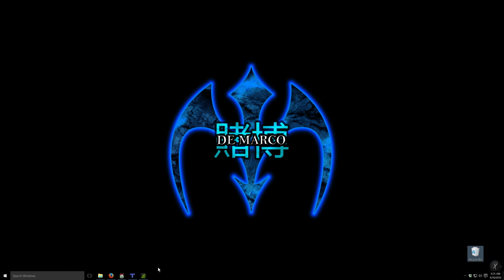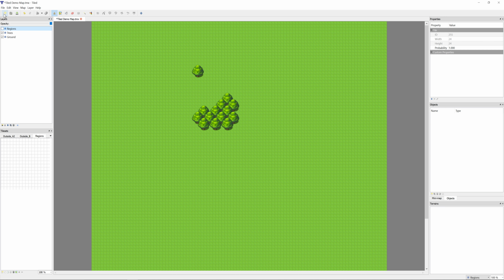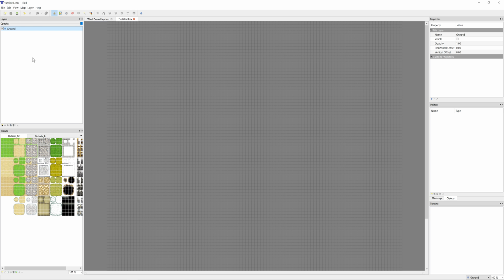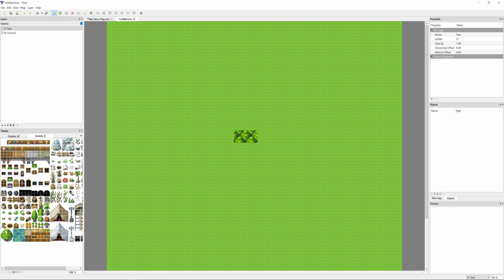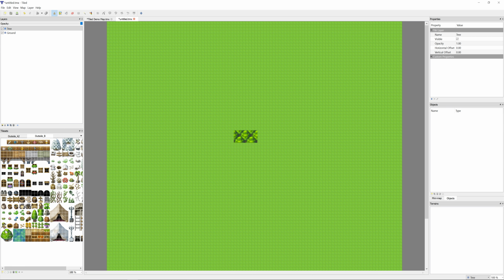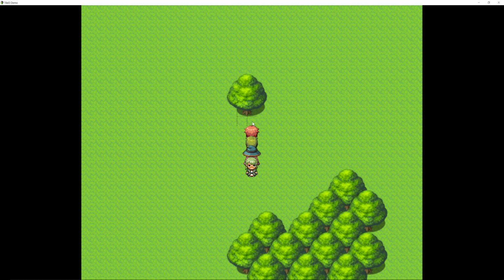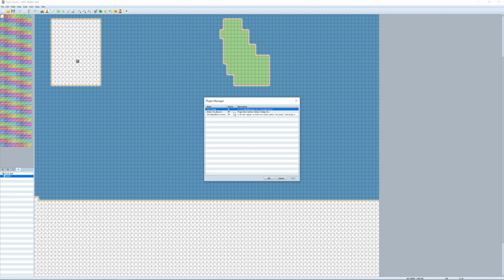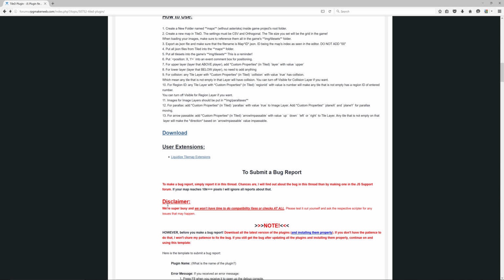TileD Plugin Demo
This video is a helpful guide on how to use the TileD Plugin with RPG Maker MV. It will walk through setup and implementation to your project.

I added a plugin to the demo for WASD funtionality and a colored and numbered Region tileset taken from RMMV.